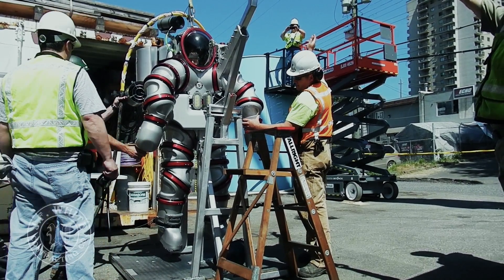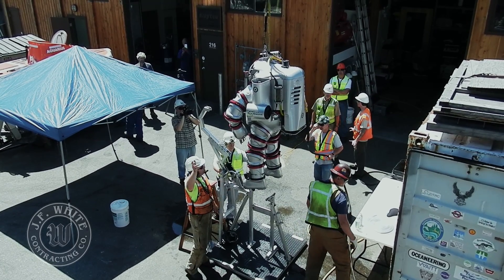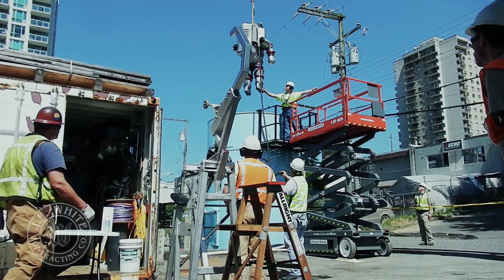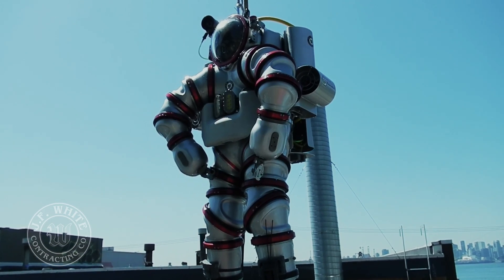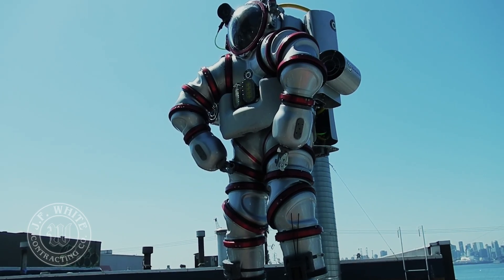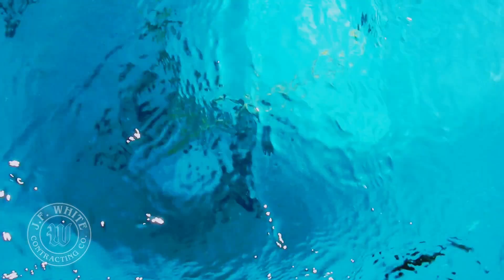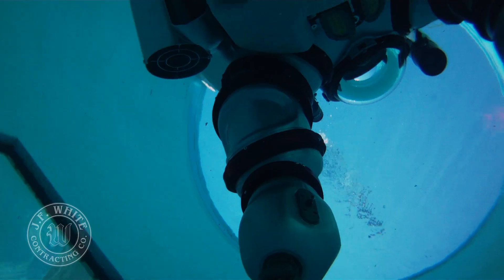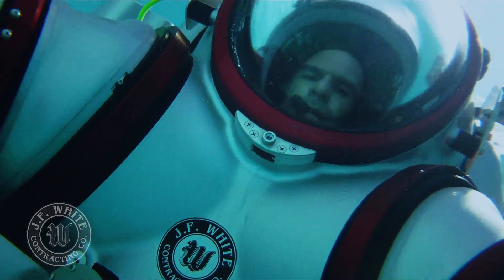First Exosuit ADS Training Operation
The J.F. White Contracting Company invites Lombardi to participate in the first training program on the Nuytco Research Ltd. Exosuit ADS in North Vancouver, Canada. This is the start of a new relationship with J.F. White. Lombardi and O'Brien become the first Exosuit pilots representing the science community.